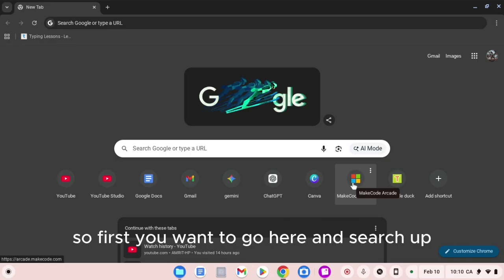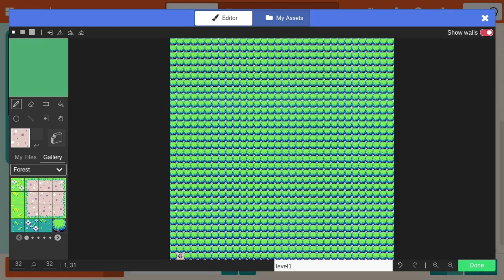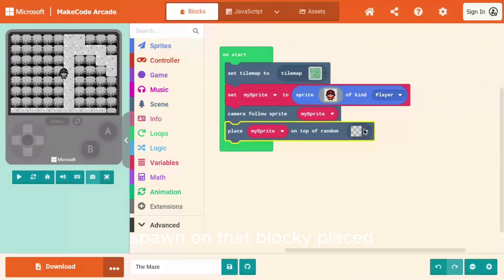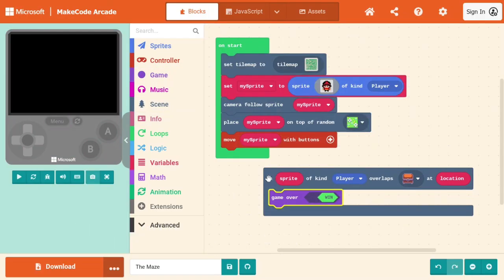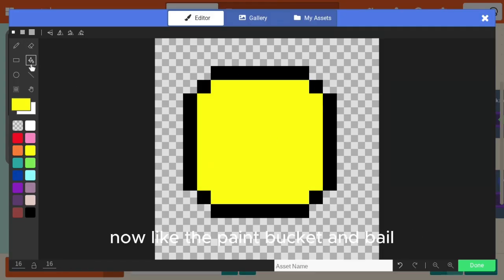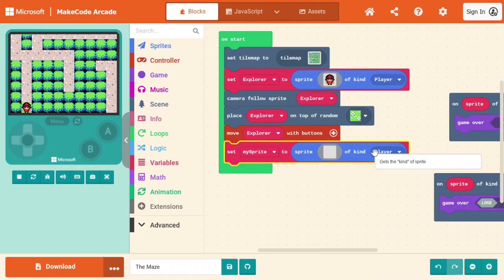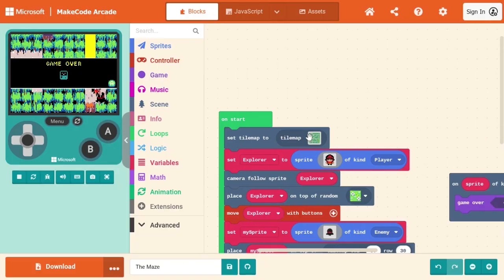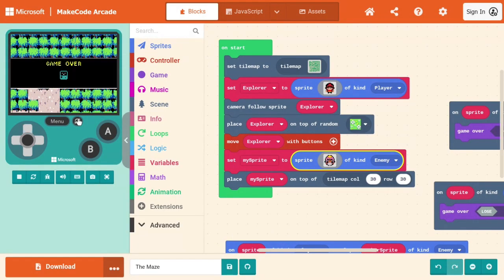How to code your own maze in Microsoft Makecode Arcade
In today video we will code a maze game in Makecode Arcade